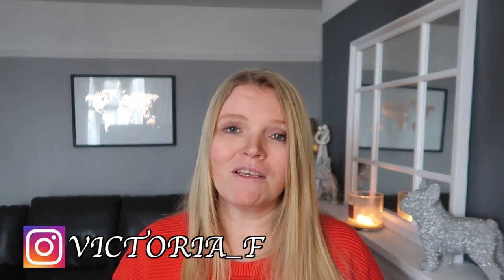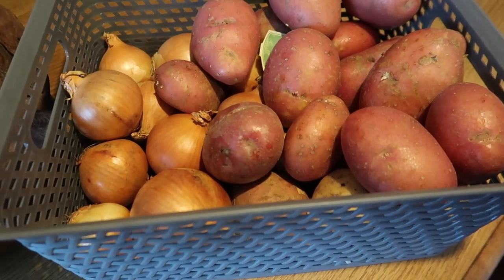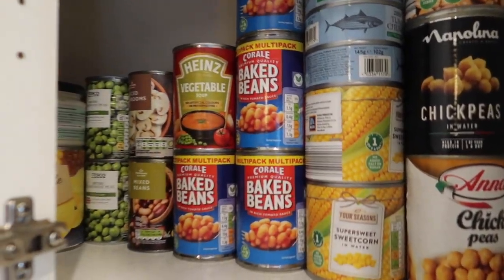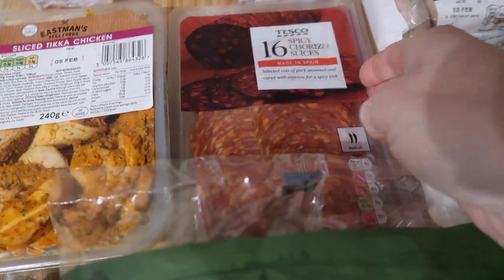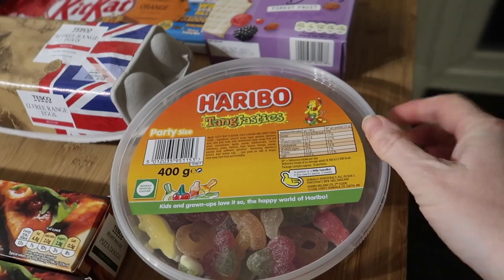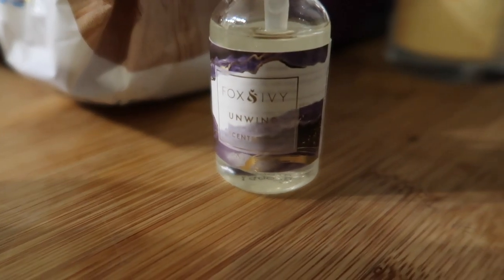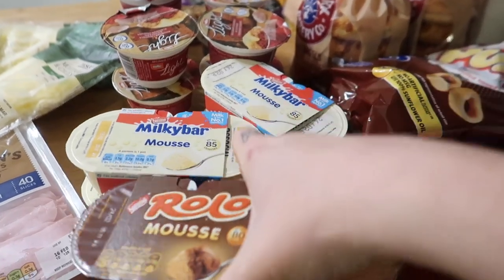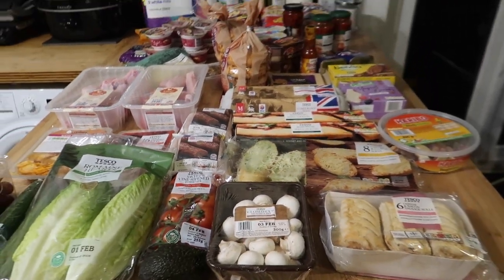TESCO GROCERY HAUL & WHAT'S IN MY STORE CUPBOARDS 💙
💙 A look at what we buy as a family of five for our weekly food shop. This week I've shopped to my store cupboards rather than to a meal plan to try & use up some of the food I already have in.

AIR FRYER RECIPES ~ WHAT TO COOK IN YOUR AIR FRYER 💙

💙 MY OIL DIFFUSER 💙

💙 COSORI AIR FRYER 3.5L 💙

💙 COSORI AIR FRYER 5.5L 💙

💙 HOSOME AIR FRYER 💙